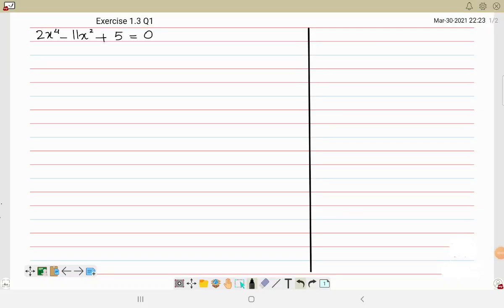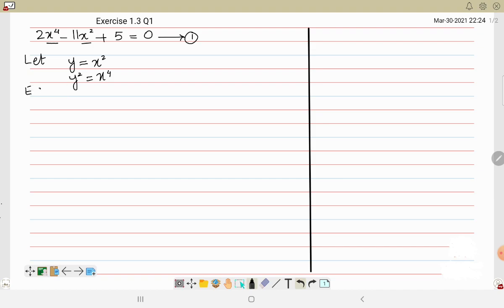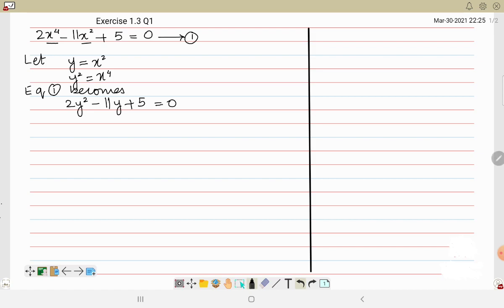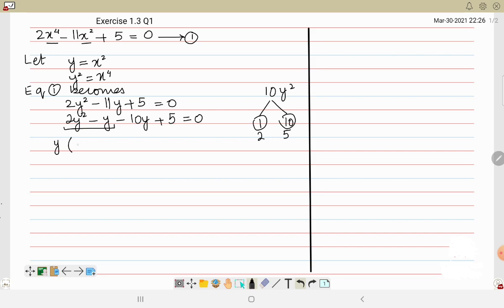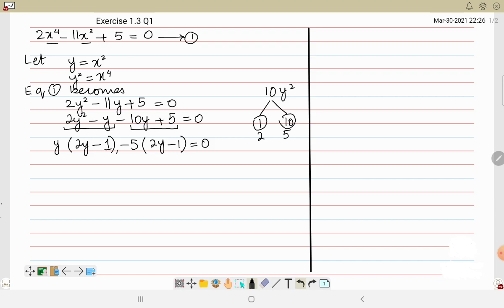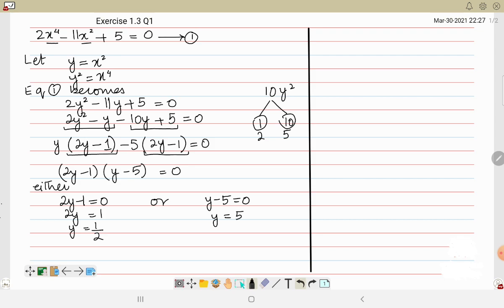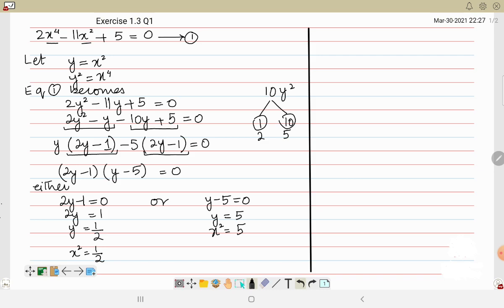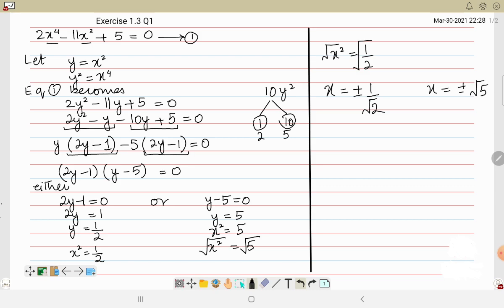QUADRATIC EQUATIONS||UNIT 1 Exercise 1.3 Q1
Federal Board Mathematics Class 10 Chapter 1 Exercise 1.3 Q1 Solving Bi-Quadratic Equation.